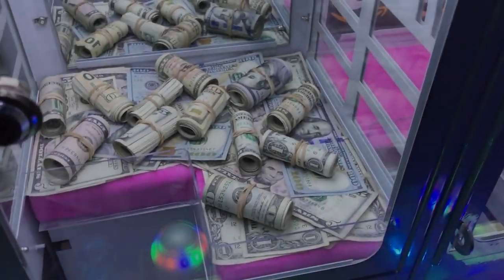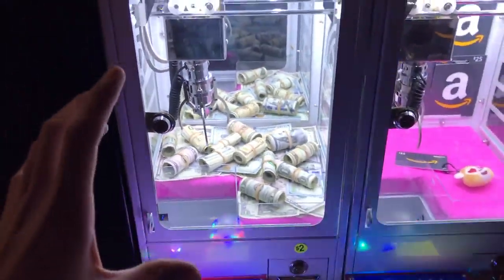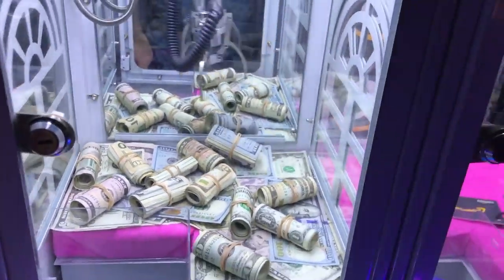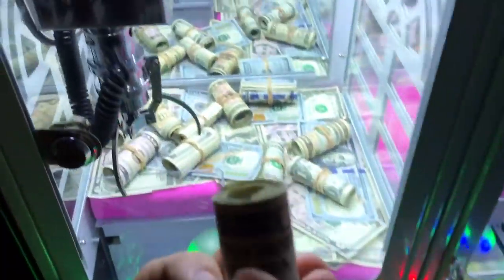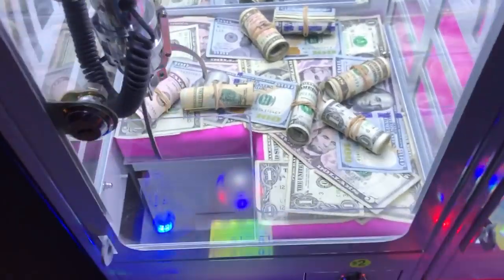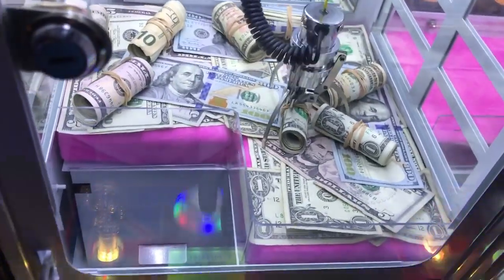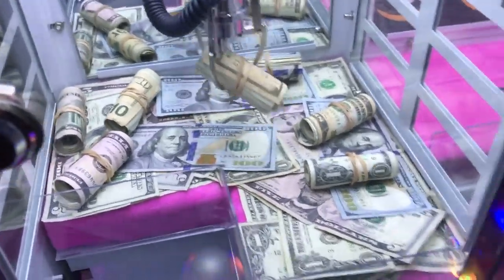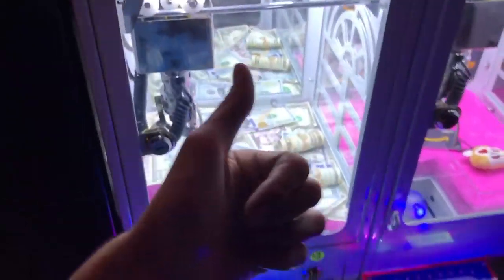WON CA$H MONEY FROM MINI CLAW MACHINE! | JOYSTICK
In this video I am winning real rolls of cash money from the worlds smallest mini claw machine!